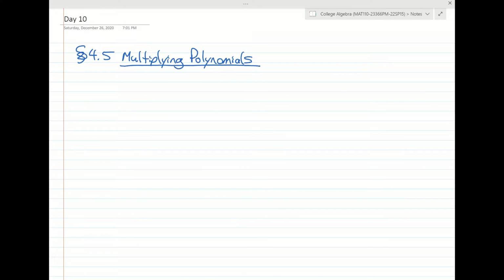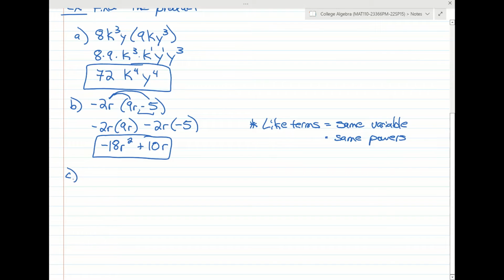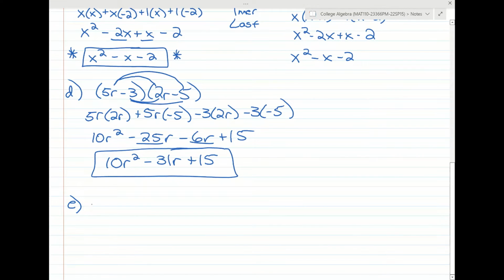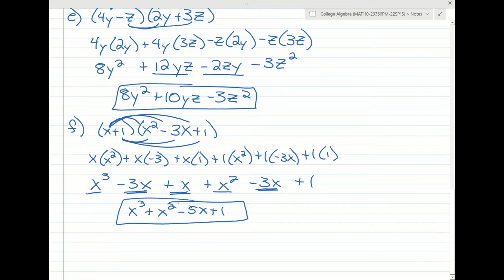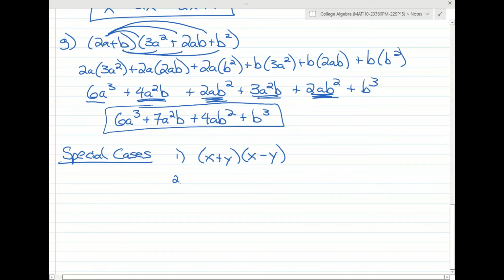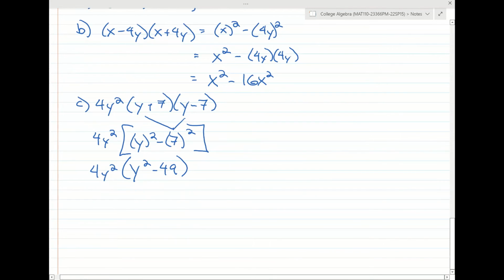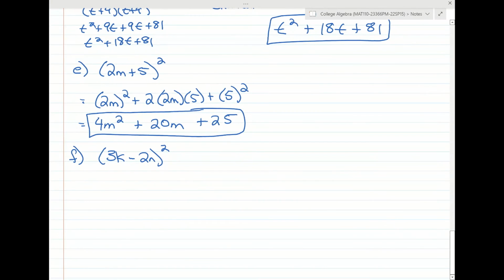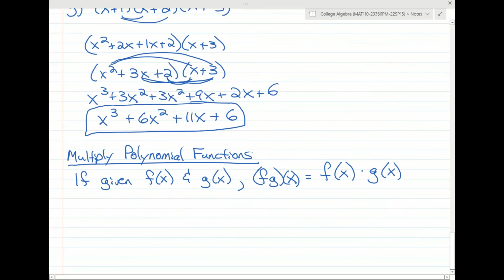4.5 - Multiplying Polynomials